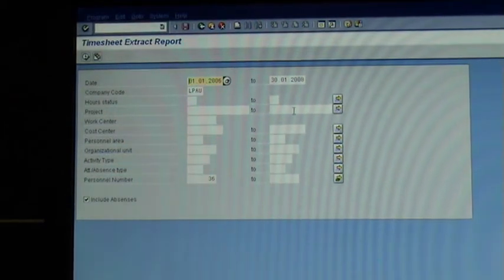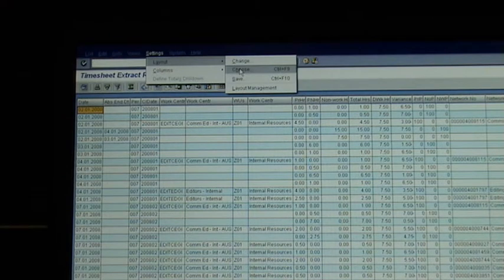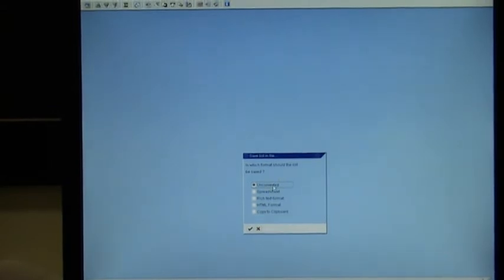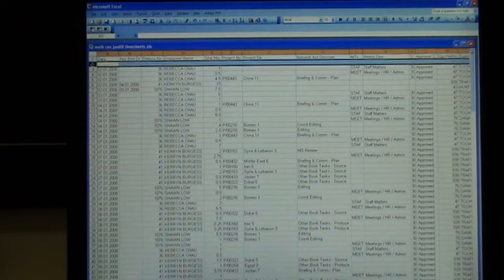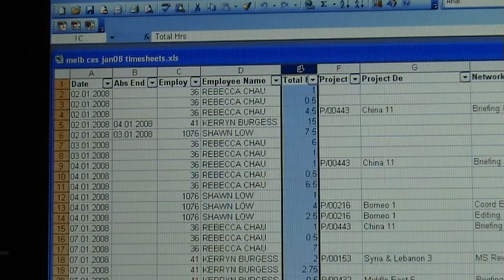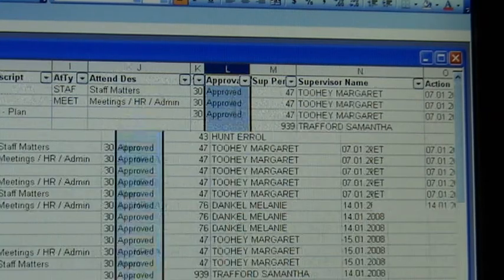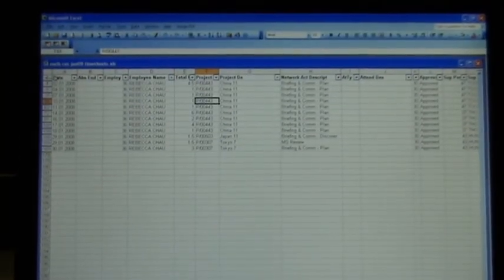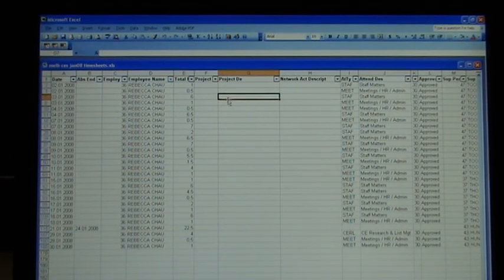#10 ZHRUT - Timesheet report how to download into excel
This video will show you how to download information from zhrut to excel and then manupulate it there